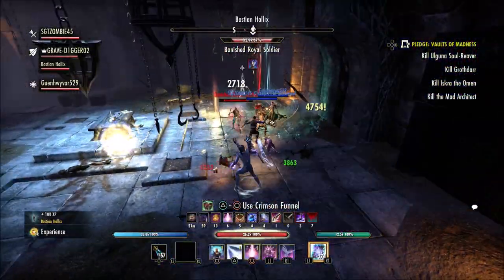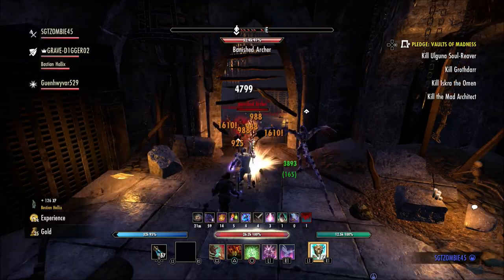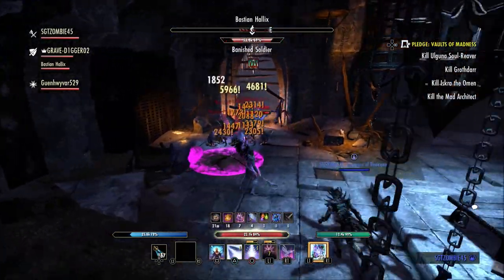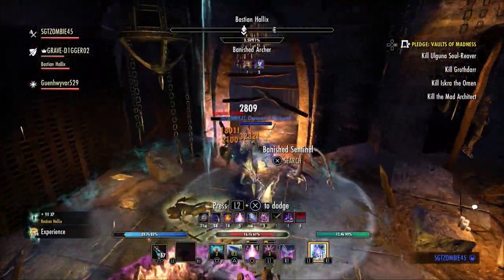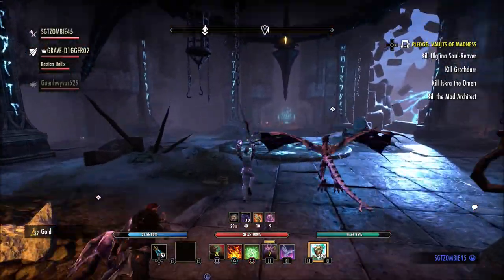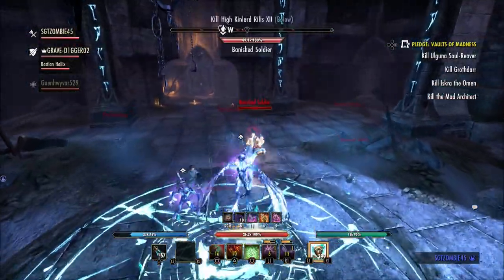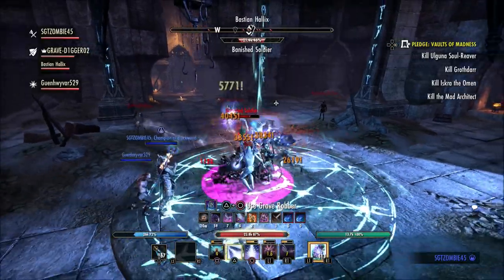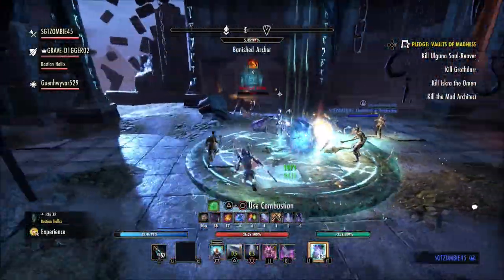🪑New Mastercraft Furnishings Coming With Update 31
There will be a lot of new furnishing plans coming with update 31 in the elder scrolls online.